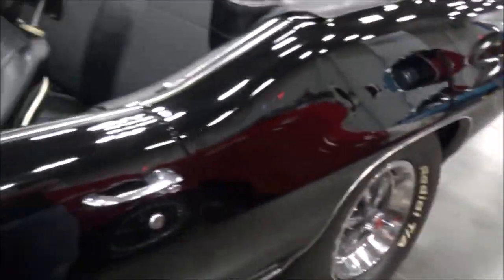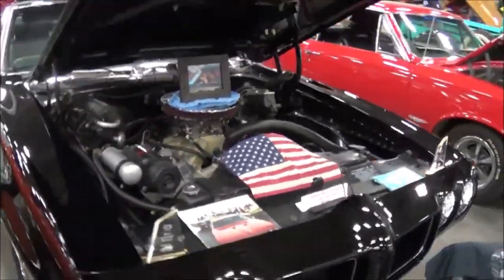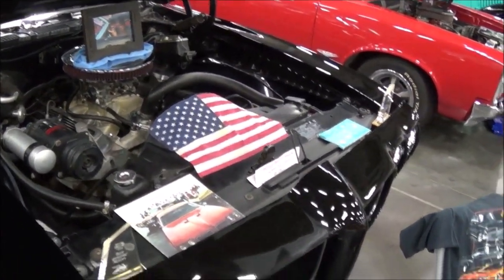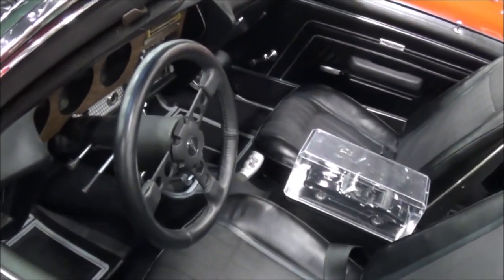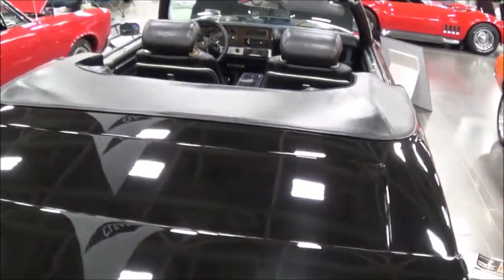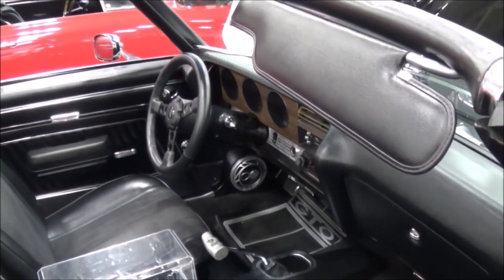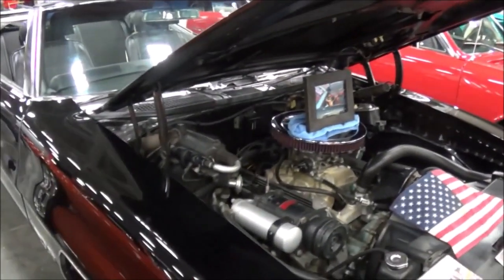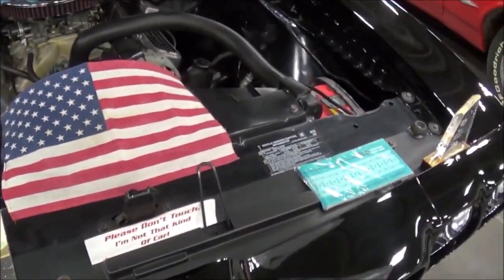1970 Pontiac GTO 4 Speed Convertible Dreamgoatinc Hot Rods Classics and Muscle Car Video